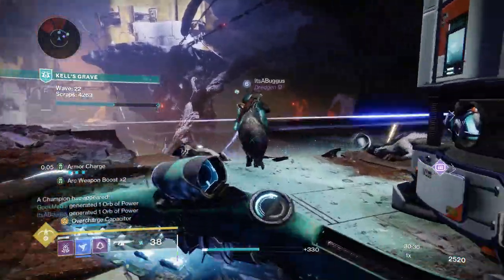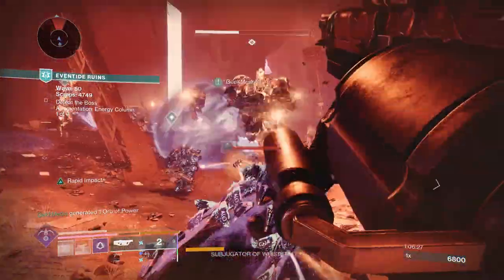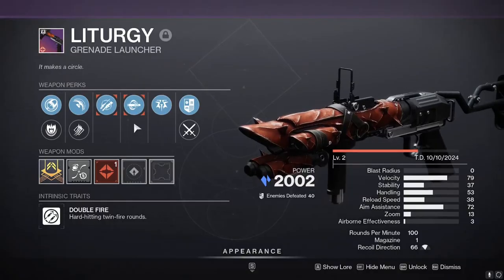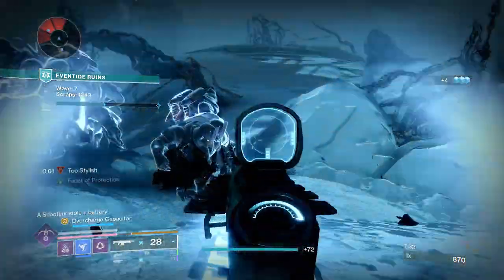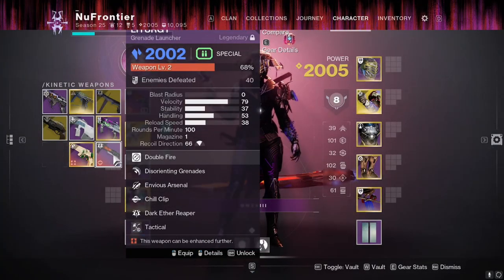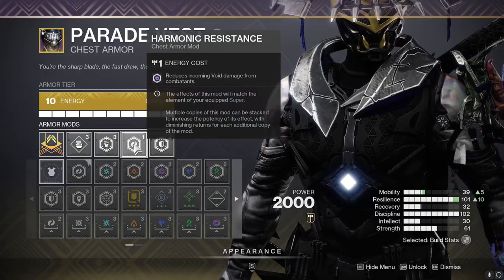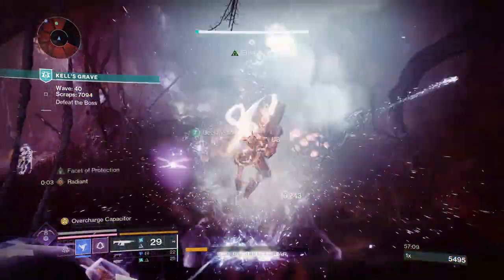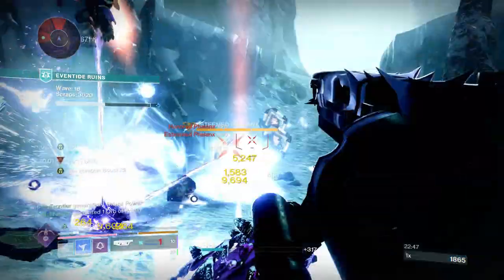This Mothkeeper's Wraps Arc Prismatic Build has INFINITE BLIND & FREEZE! | Destiny 2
Hello and welcome to the Nufrontier, a channel dedicated to Science Fiction gaming, such as Destiny 2, Star Wars, and much more! Helpful guides, live gameplay, and professional content will all be yours, aboard the NuFrontier

Episode: This Mothkeeper's Wraps Arc Prismatic Build has INFINITE BLIND & FREEZE! | Destiny 2

Timestamps:
00:00 - Intro
00:28 - Chapter 1
02:05 - Chapter 2
06:35 - Chapter 3 (Armor Mods, etc)